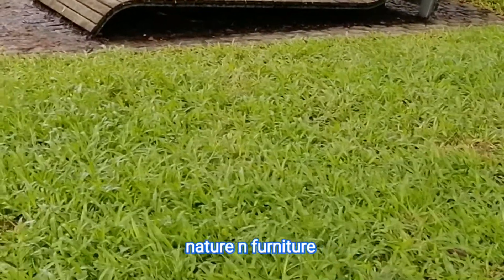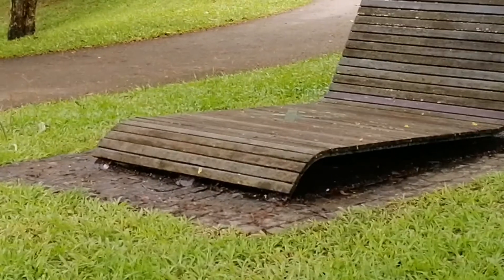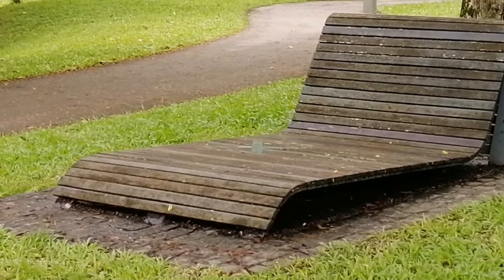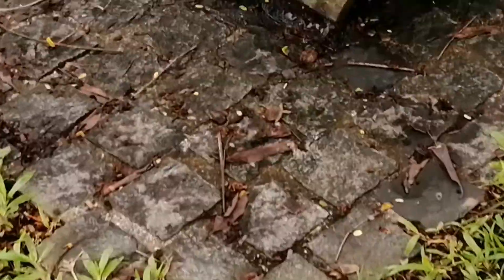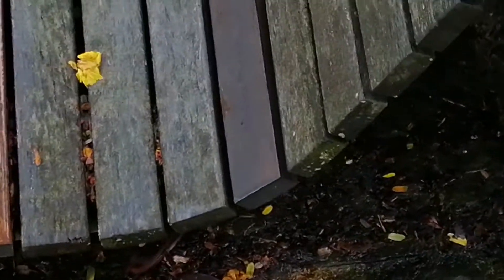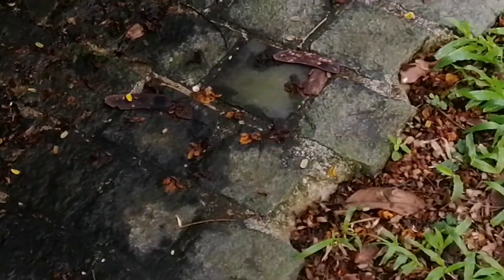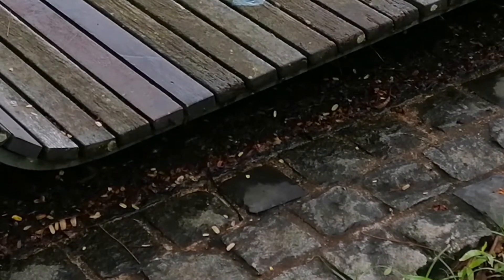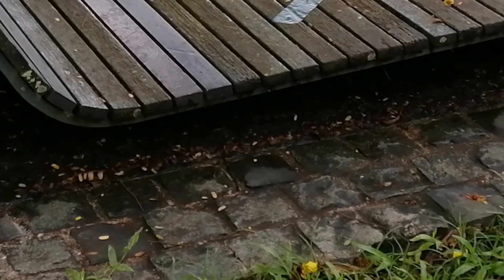Nature N Furniture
A nice idea, but the furniture has to be maintained and redesigned.